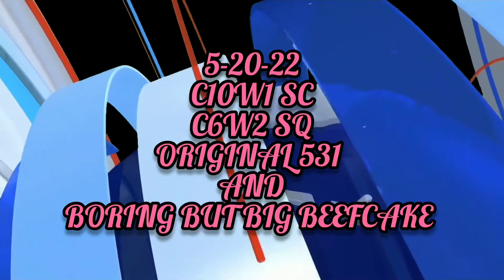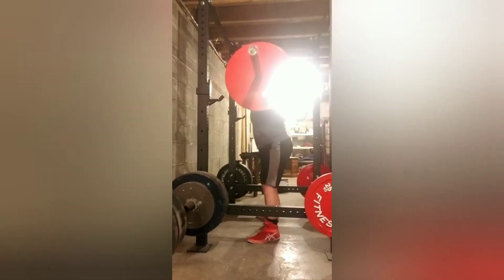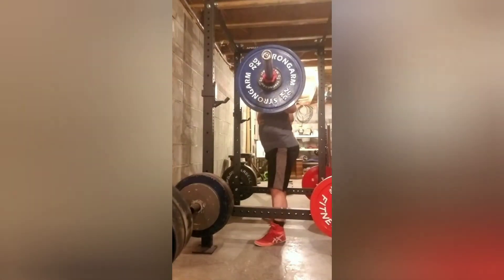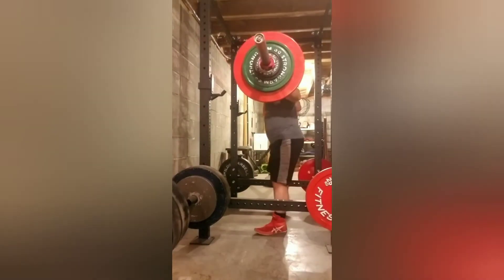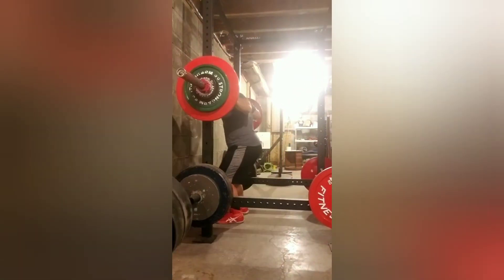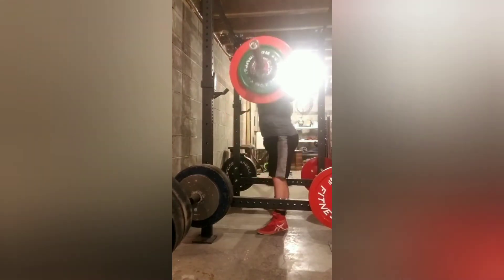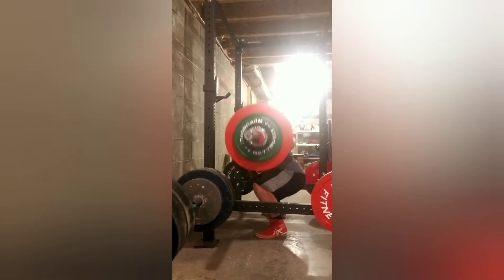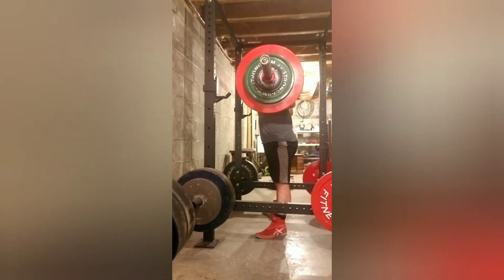531 WENDLER C10W1 STRICT CURL ORIGINAL 531 AND C6W2 SQUATS BORING BUT BIG BEEFCAKE